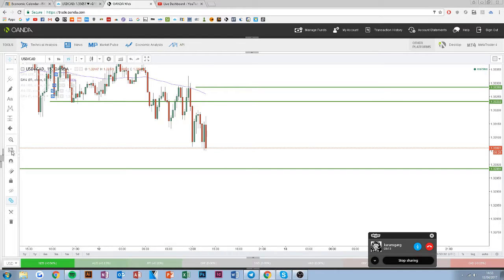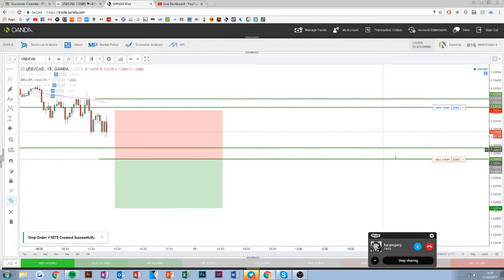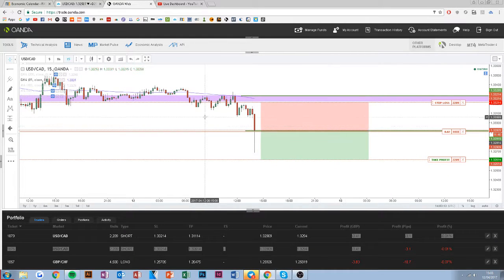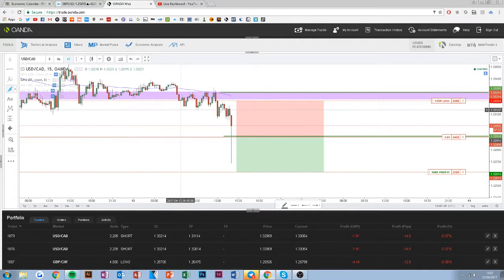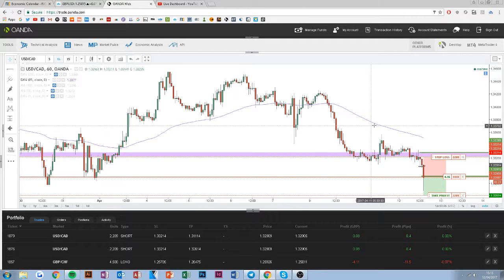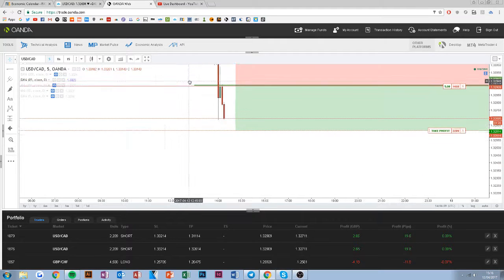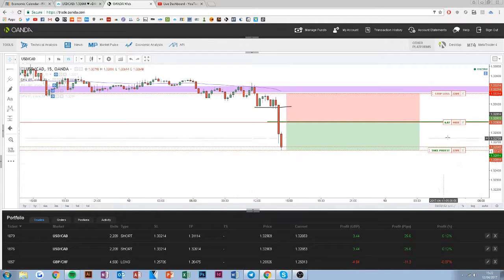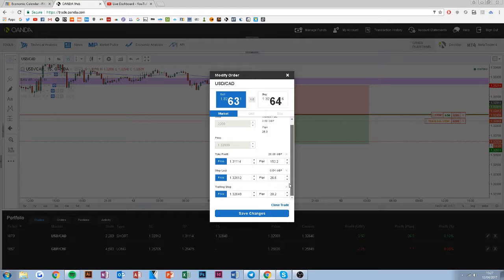Live Trading Forex News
Trading the CAD Interest Rate Decision.

If you have any feedback or any comments, please don't hesitate to get in touch with us.